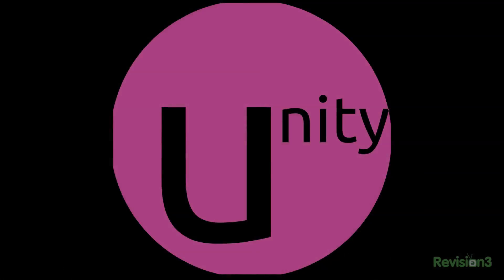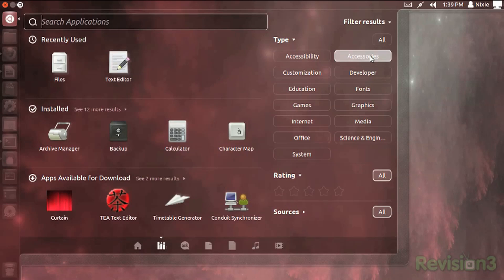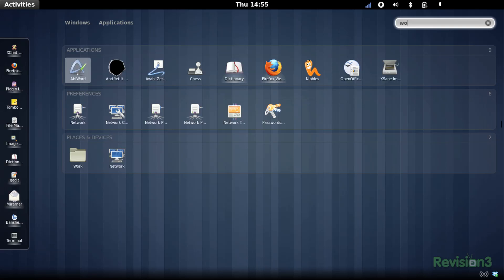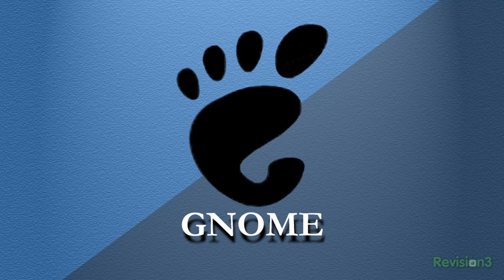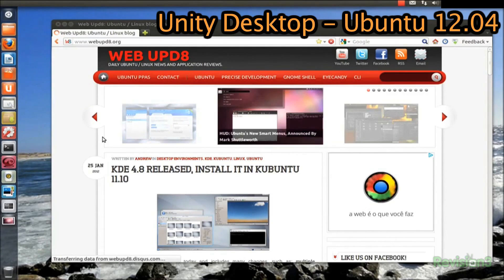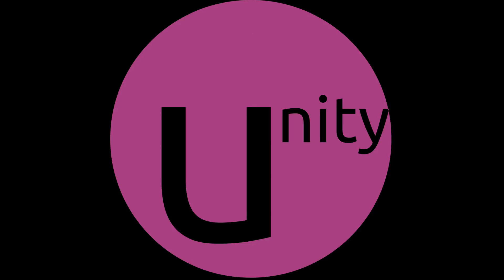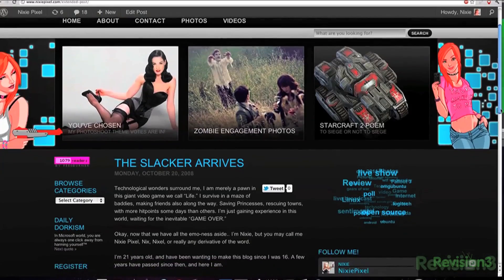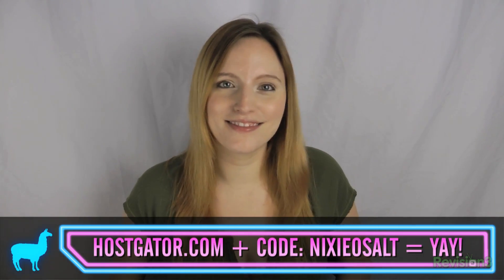Unity vs Gnome Shell - Desktop Comparison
Worked hard on this one. =o) There's been a lot of controversy around choosing Unity over Gnome 3.. || Join the chat || ..and many of you have requested my opinion. Since recent releases, Ubuntu has used Unity as its default desktop environment. In this week's episode of OS.ALT I describe the important differences for you, and what the improvements found in the latest version of Unity released with Ubuntu 12.04 mean in comparison with Gnome 3. Hint: Ubuntu 12.04 really floored me, in no small part due to Unity and the HUD. Fight for the users in our Discord